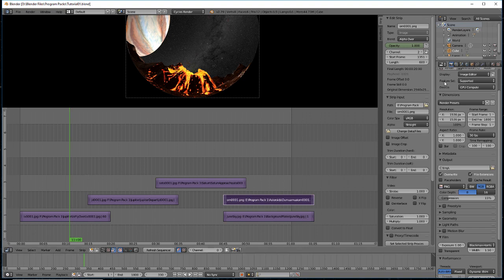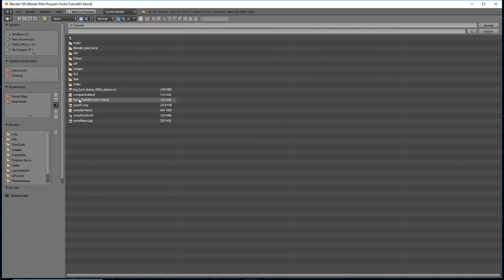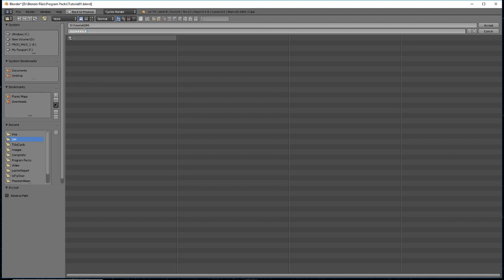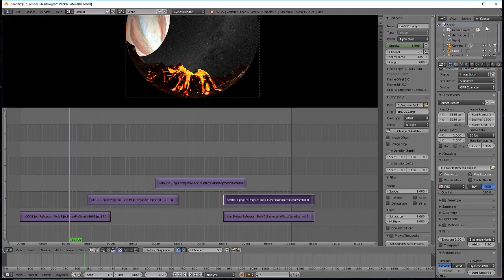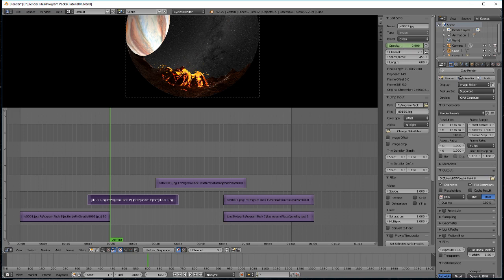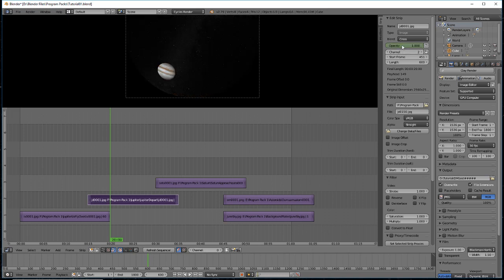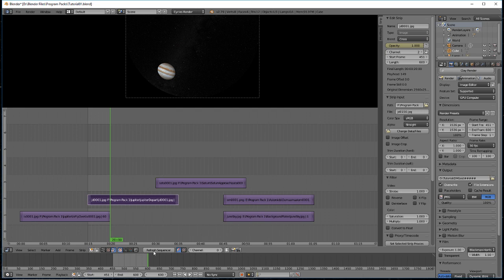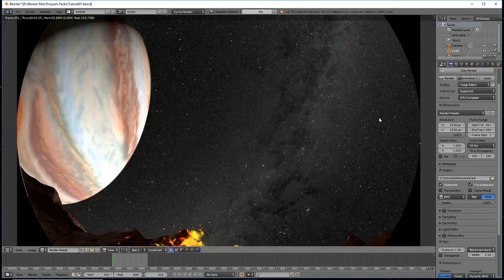Program Pack Tutorial 8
Output and Rendering